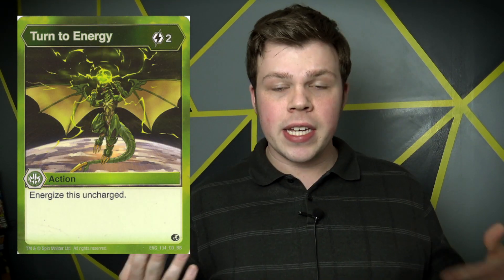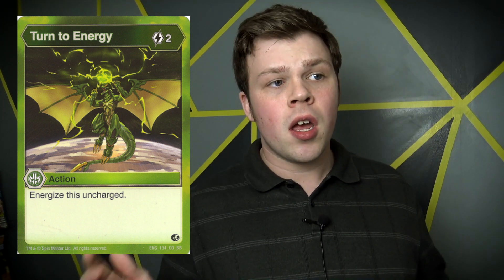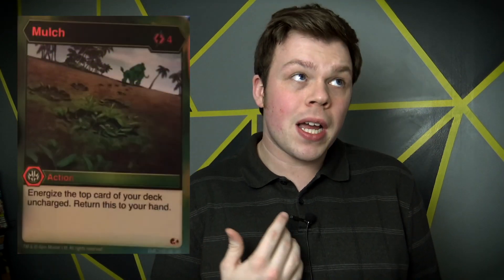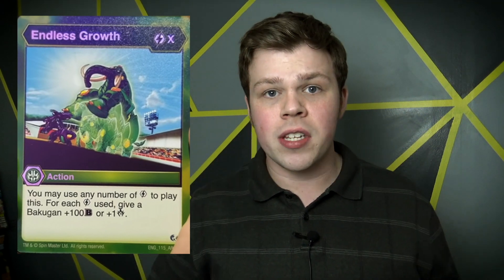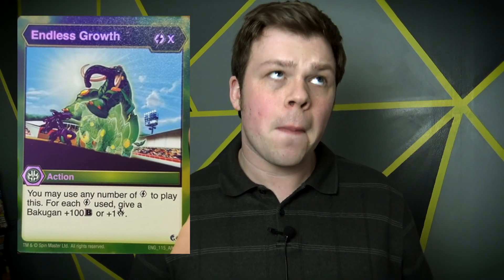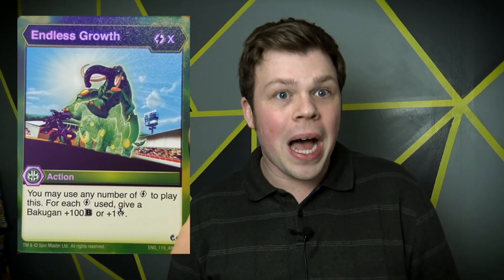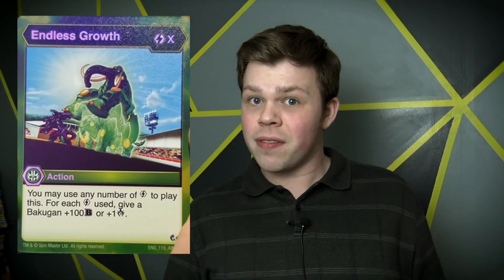Ventus || Bakugan Faction Breakdown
Still trying to get over this congestion and you can kinda hear it in my voice in the video. Either way I hope you enjoy it and look forward to the next (and last) faction breakdown coming next week

Some images in this video were taken from brawler.cafe
Check out the website for more.